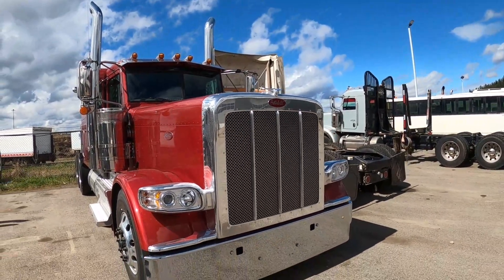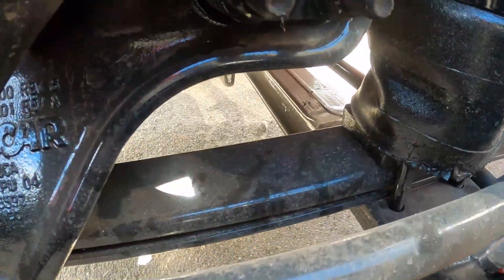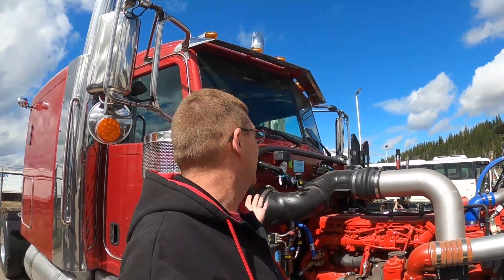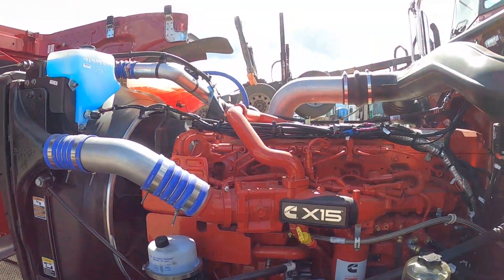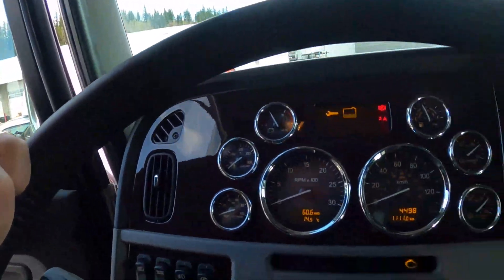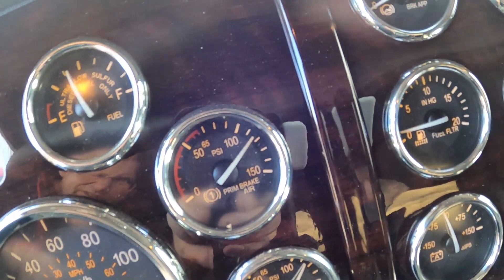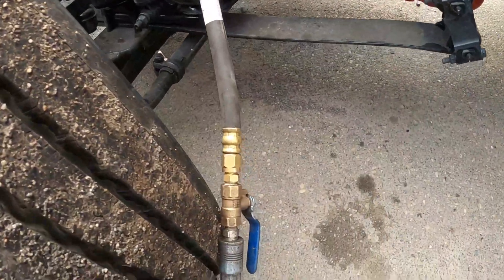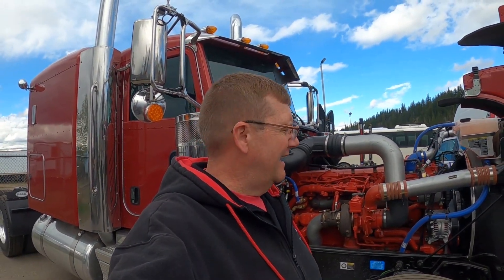Peterbilt Air Ride front axle.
A comprehensive look at Peterbilt's 13,200 lbs air ride front springs on a Peterbilt 389 tractor.

feel free to follow along on Instagram, Facebook, Linkden and TikTok  @Peterbilt Mike C

Peterbilt Pacific Inc.
6333 Pacific St.
Prince George, BC
V2N 5S3